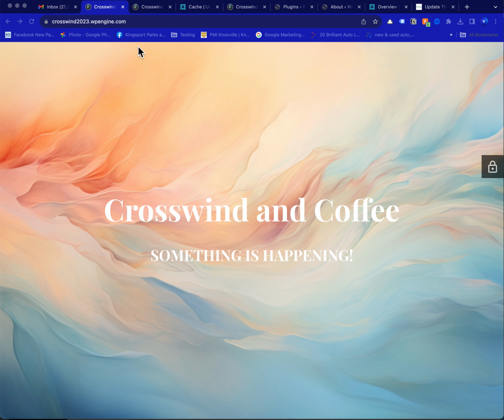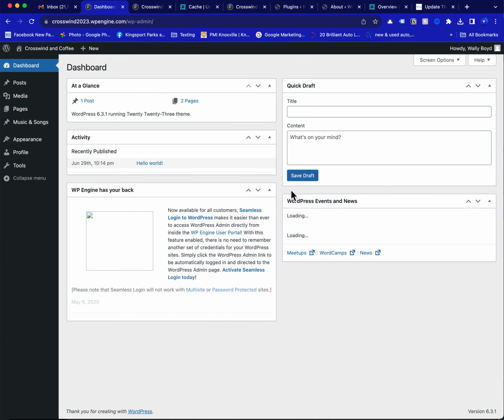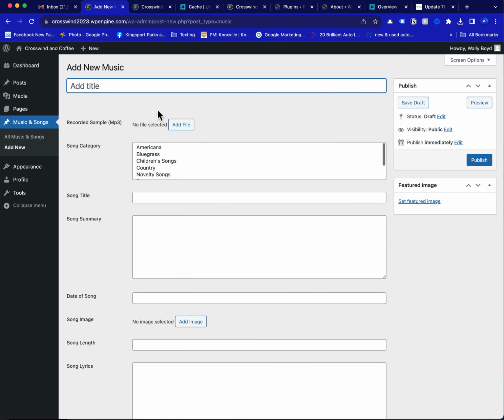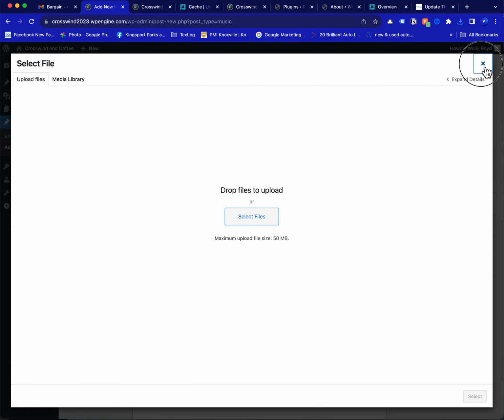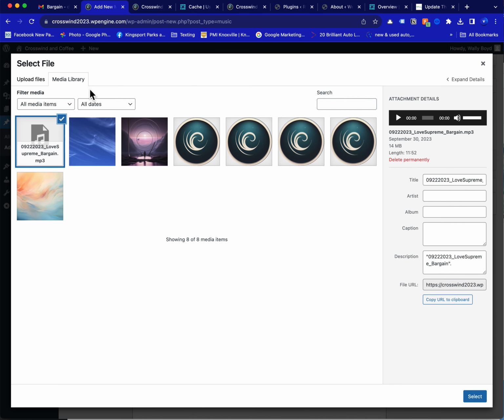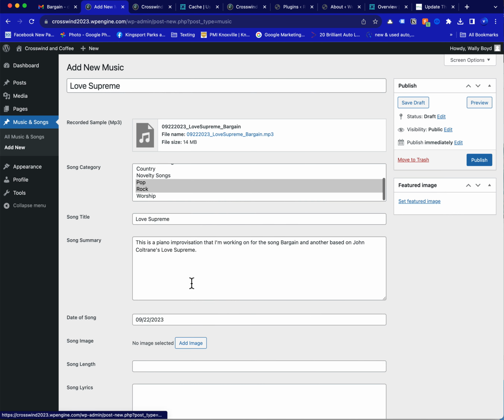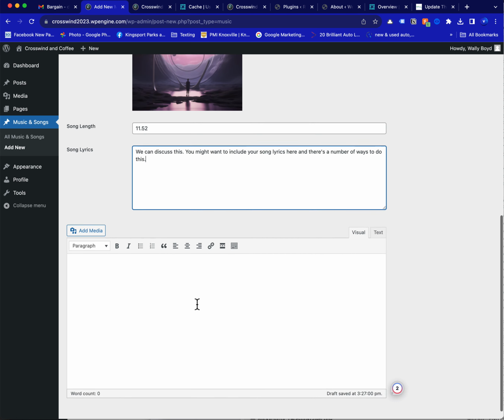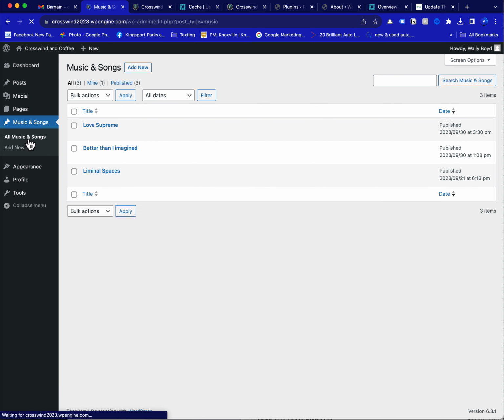AddingMusic Crosswind&Coffee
This video describes how to login and add new music to the Crosswind and Coffee website.

Please review the tutorial and complete the two assignments.

1. How to login
2. How to add a song

We'll talk soon.

David